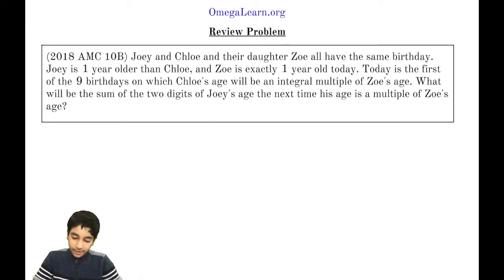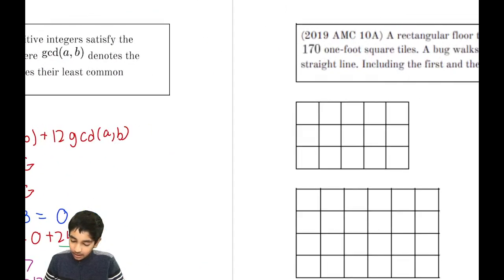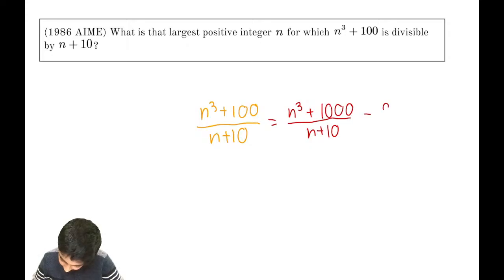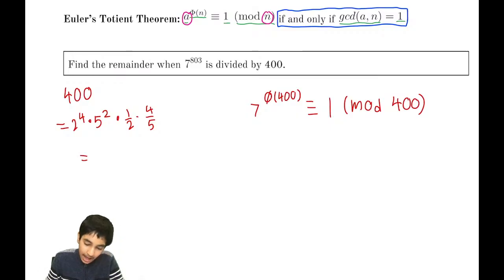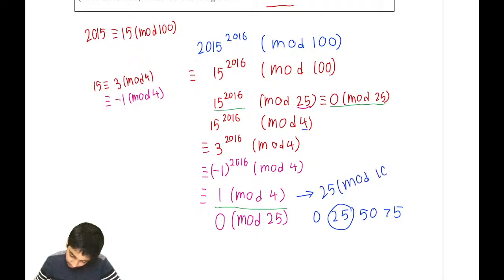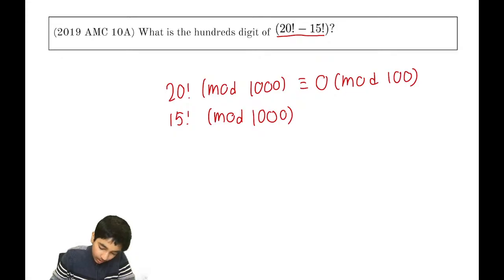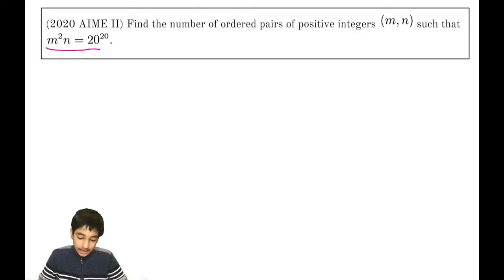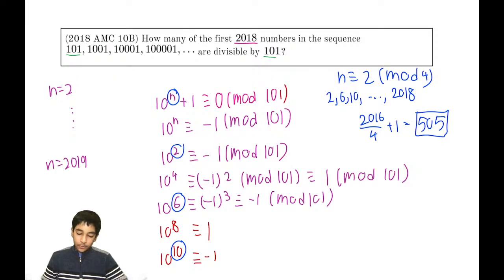GCD/LCM, Modular Arithmetic, Diophantine Equations - AMC 10/12 Fundamentals - Class Lecture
In this class we covered:
- GCD/LCM
- Modular Arithmetic
- Diophantine Equations
...and discussed some problems from the AMC 10/12, AIME, USAMO, and IMO.

The basics of Number Theory were covered in the videos below, so please make sure to watch the following videos before watching the class: